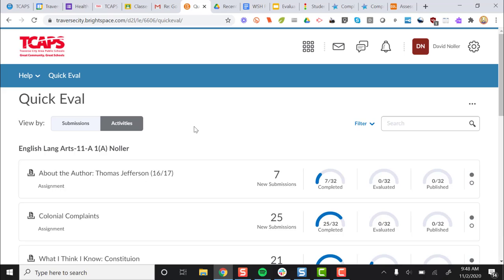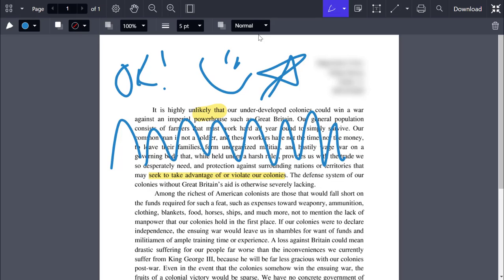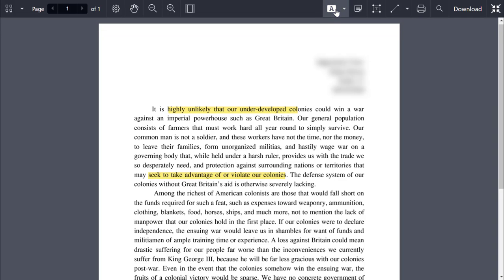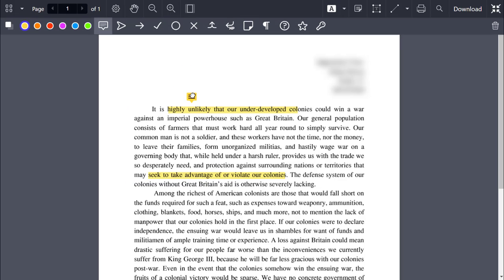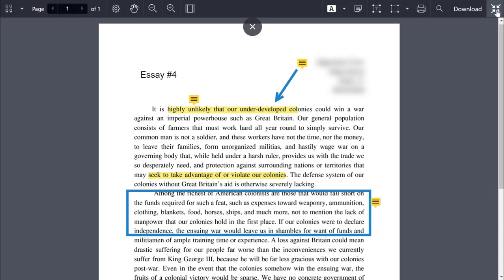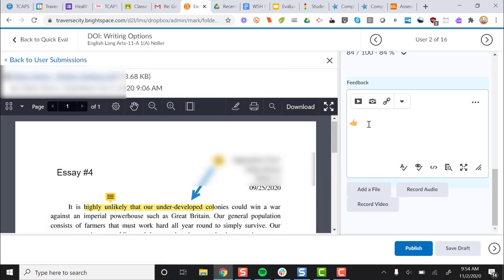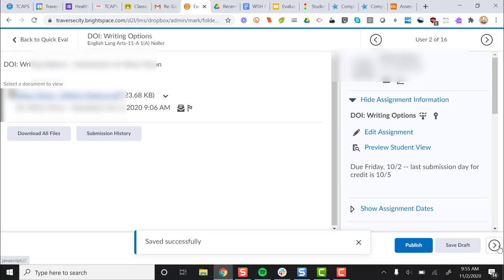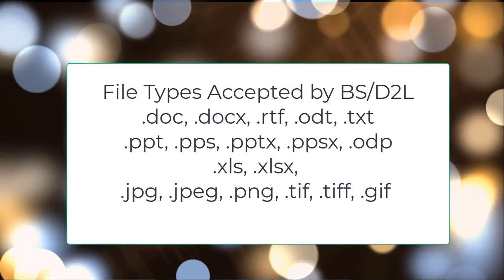Using Evaluation Tool in BrightSpace/D2L